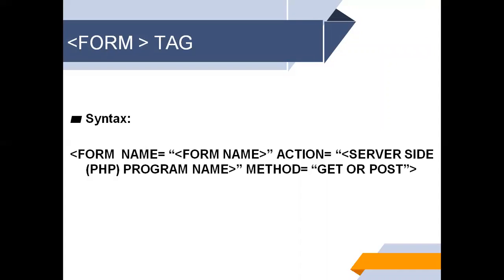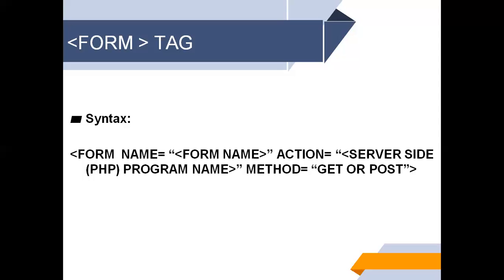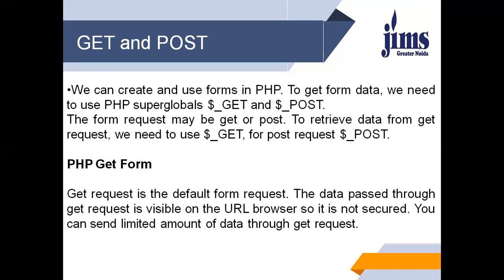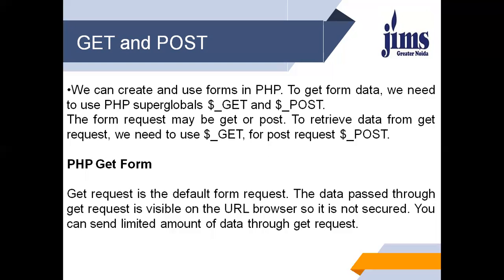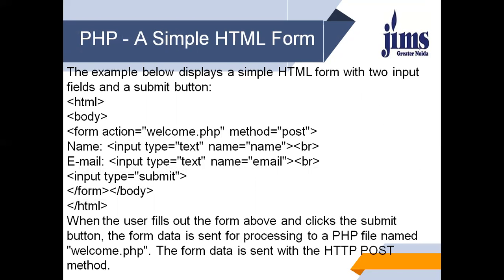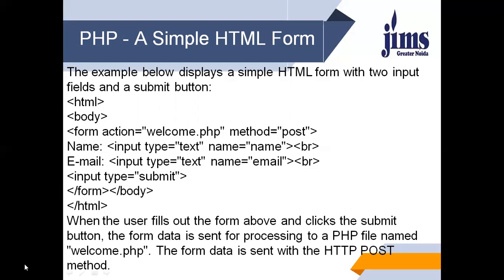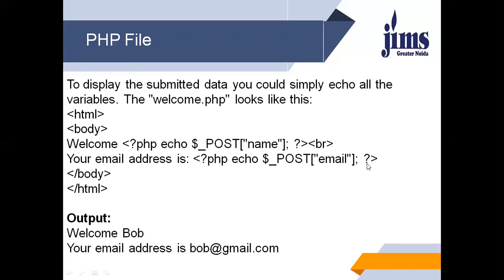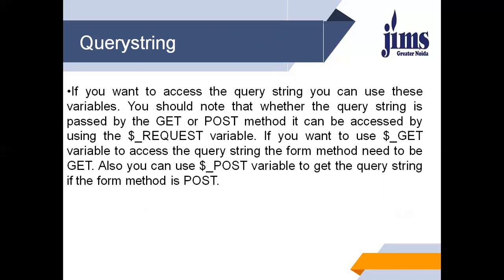BCA313 3 1